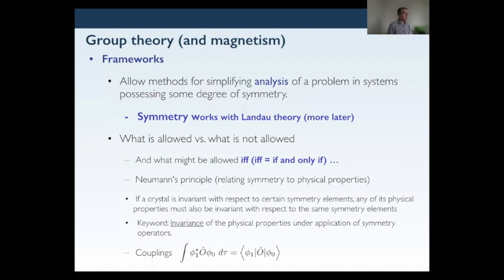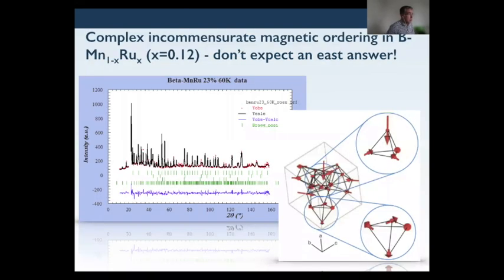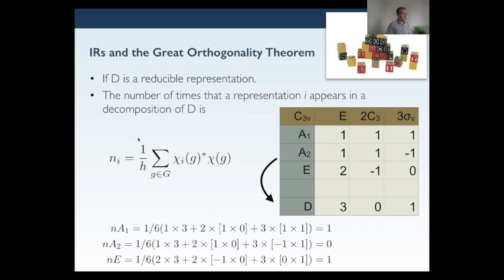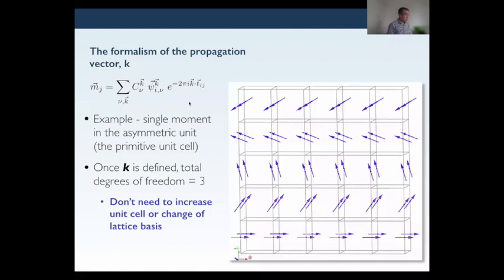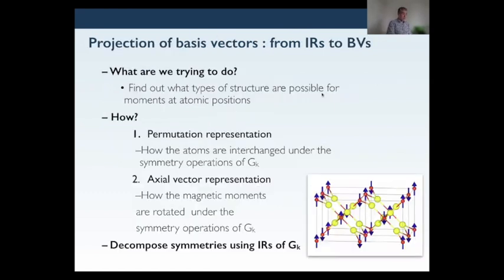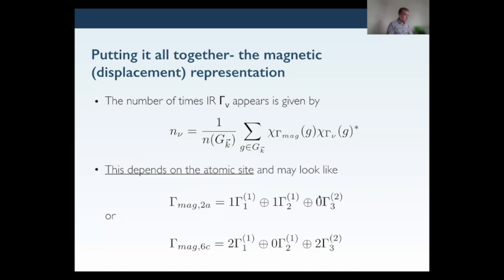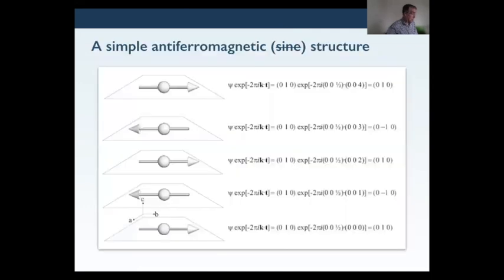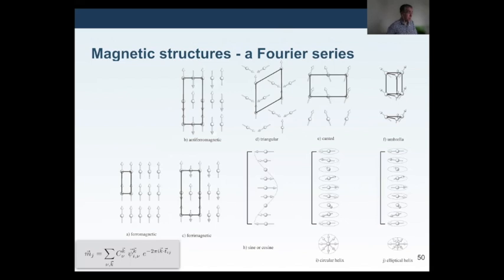1. Magnetic structures: an introduction to representation theory and Bertaut's method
This talk introduces the application of representation theory to the analysis of magnetic structures following the ideas of Bertaut. Topics covered include irreducible representations, the permutation representation, the axial vector repesentation, the magnetic representation  and magnetic structures as Bloch waves.

These and related calculations can be carried out using the web version of SARAh